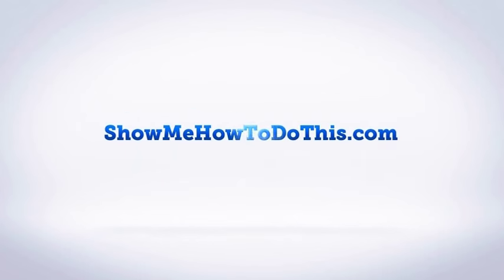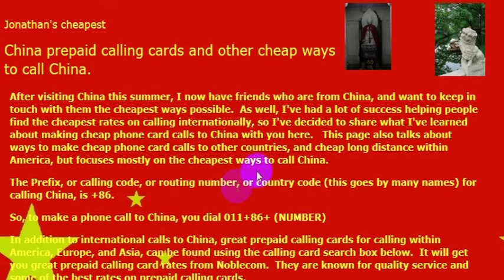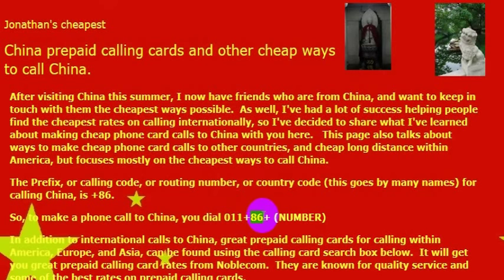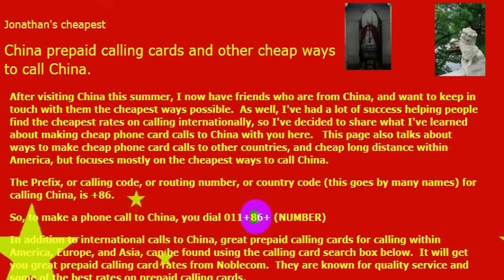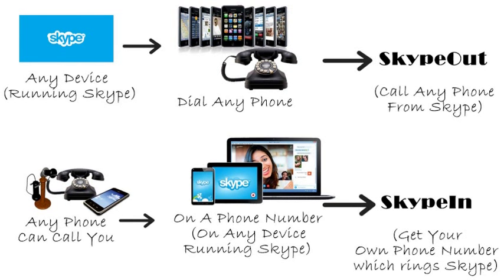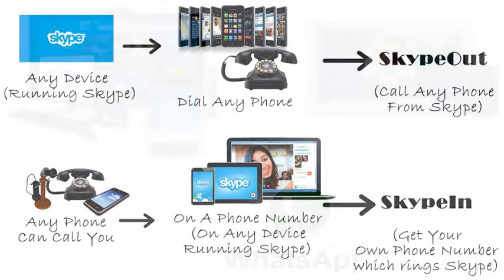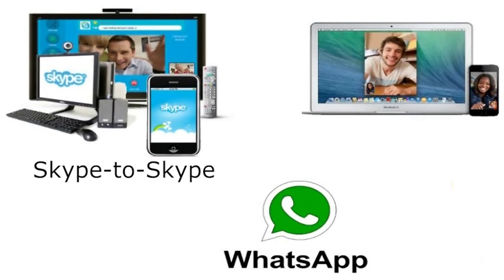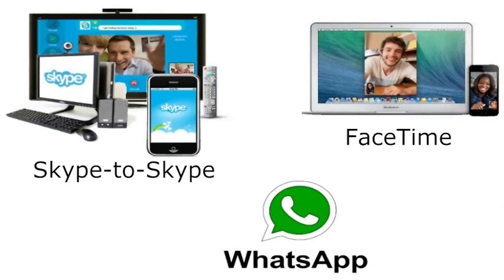How To Call China From America (USA)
How to Call China from anywhere in the United States